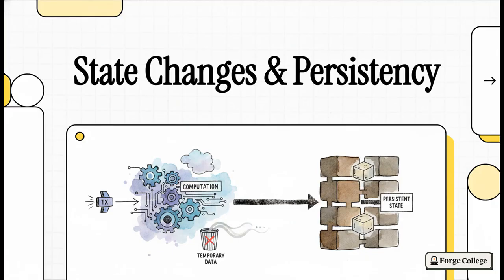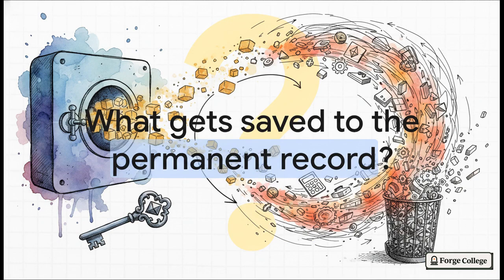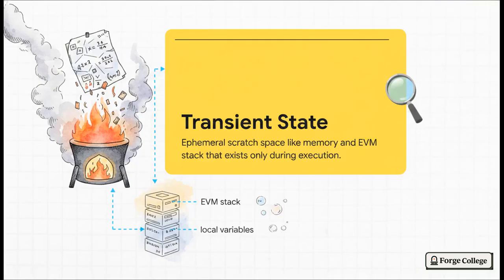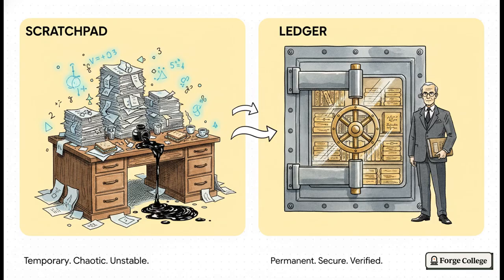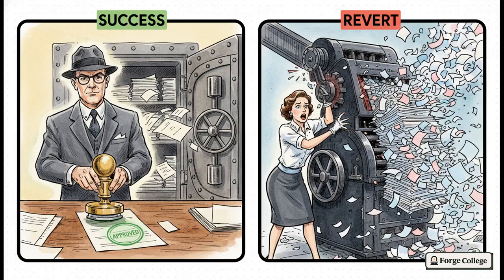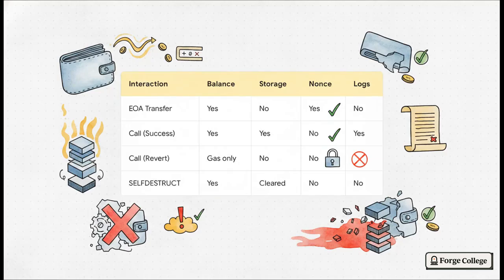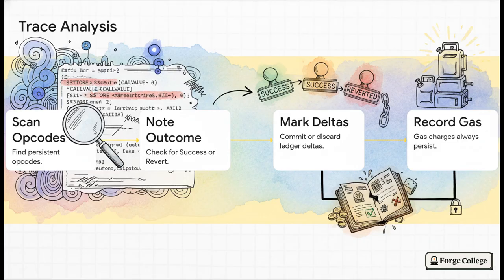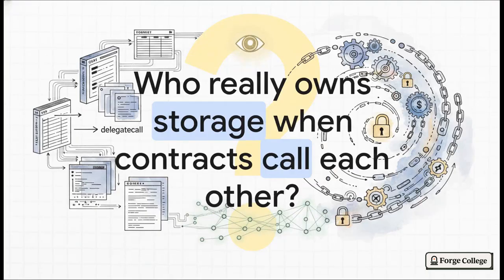Account State Changes and Persistency — Forge College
Which state changes to an Ethereum account survive execution — and which are rolled back on failure? This lesson maps exactly what gets written to the canonical state during the transaction lifecycle and why that matters for contracts and transfers.

What you'll learn: You will learn the concrete categories of account-level state: balance updates, nonce increments, storage trie writes, code presence/destruction, and logs. The lesson explains transient execution state (the scratchpad, memory, and local context) versus persistent chain state, and shows when each is committed or discarded. You will see how the transaction lifecycle phases (propagation, inclusion, execution, finalization) interact with persistence and how outcomes like success, revert, or exception determine what is persisted. Practical examples include external transfers, successful contract calls, reverts, self-destruct, and delegatecall differences so you can predict real-world effects.

Who this is for: Beginner-level learners who know basic Ethereum transactions and account types (EOAs vs contracts). No advanced tooling required; this lesson focuses on conceptual clarity and accurate mapping from operations to persisted fields.

Key topics covered:
- Categories of account state: balance, nonce, storage trie, code, and logs
- Transient execution state vs persistent state and when each is committed
- How success, revert, and exceptions affect persistence
- Balance updates, storage writes, and nonce behavior across lifecycle stages
- Effects of self-destruct and delegatecall on account existence and storage
- Mapping internal vs external interactions to persistent outcomes

Ready to deepen your Ethereum fundamentals and reason precisely about what changes on-chain?